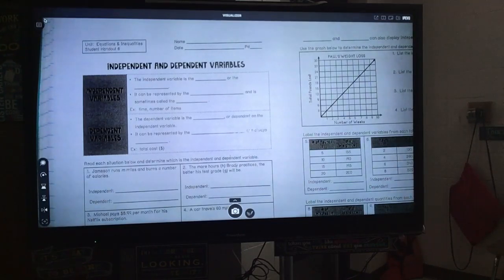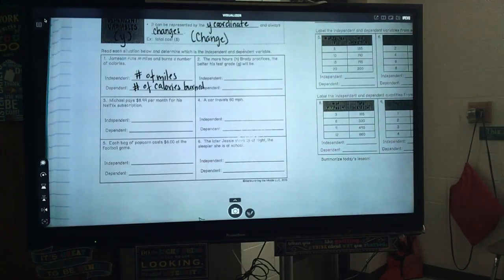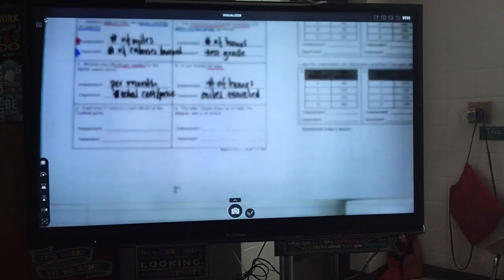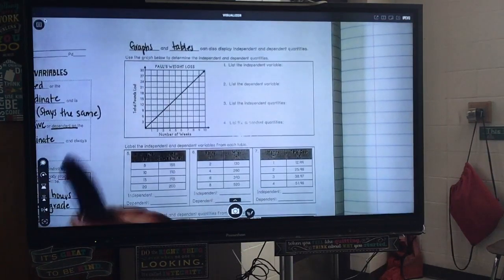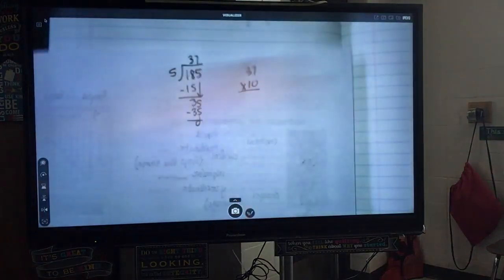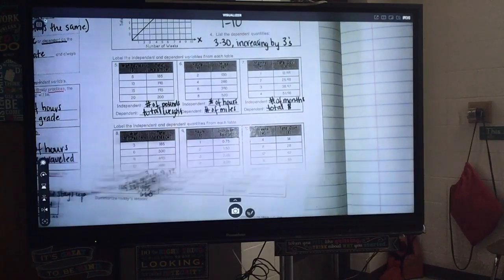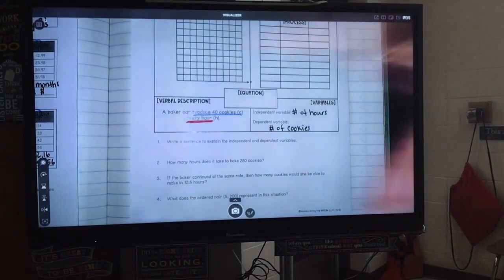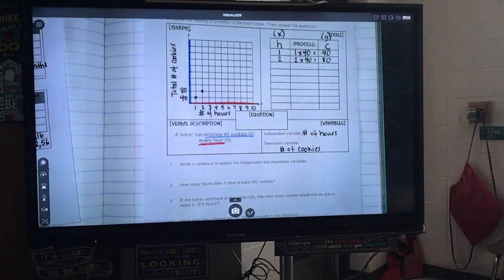Math - 1st and 2nd Period 3/13